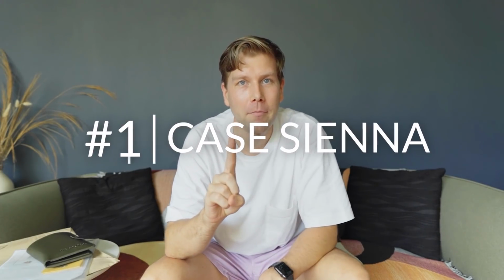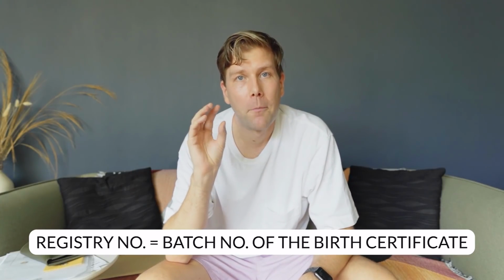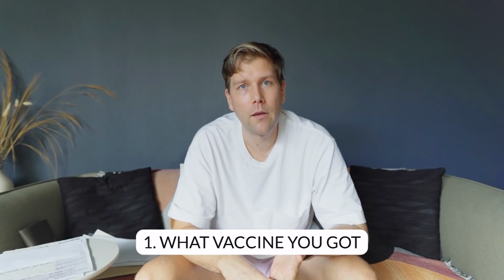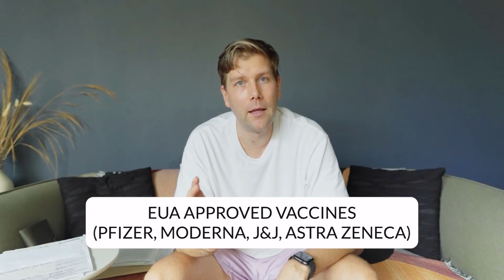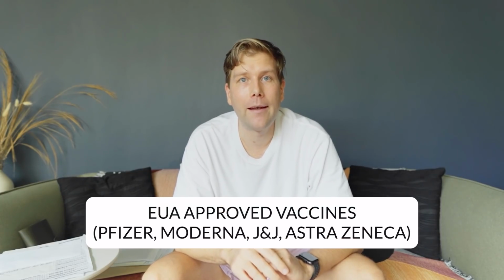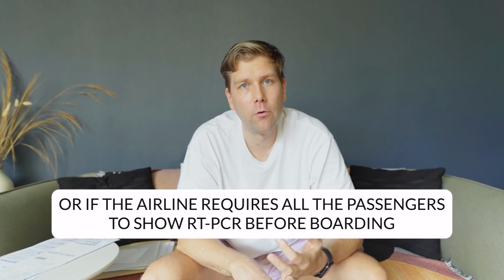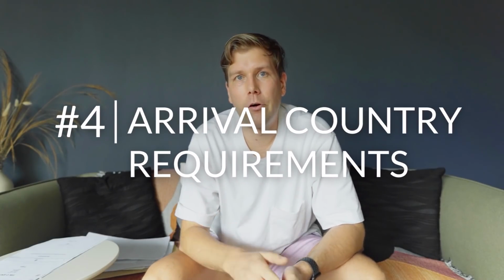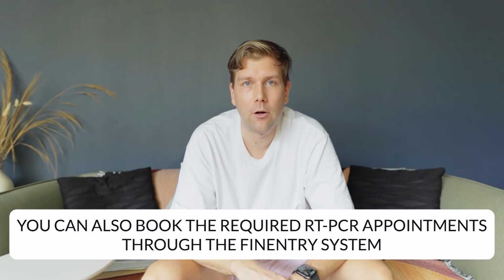Travel Tips: Requirements Before Flying During COVID-19 | Philippines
We are about to fly out of the Philippines. What documents are required for international travel during pandemic. See our experience in this video.

Edit: Sophia Cruz